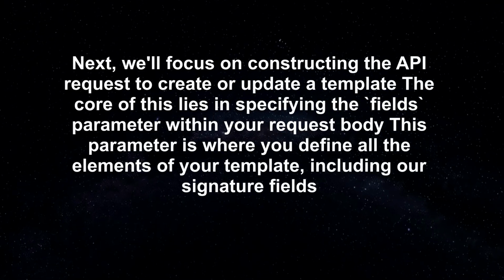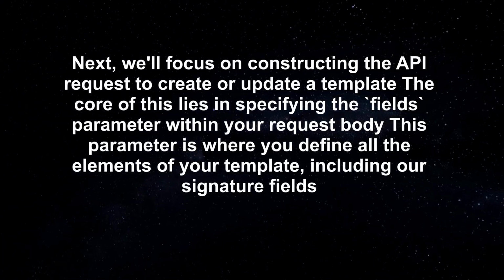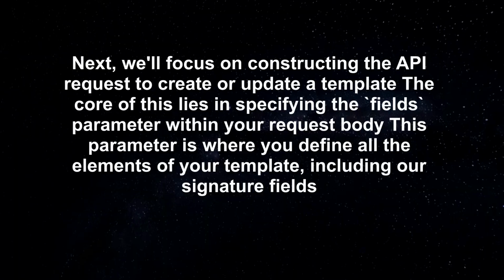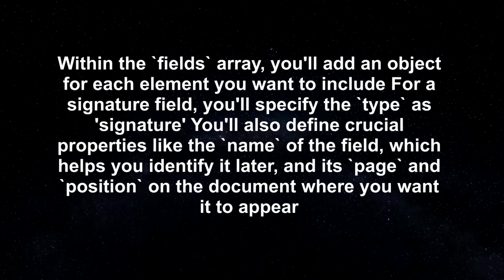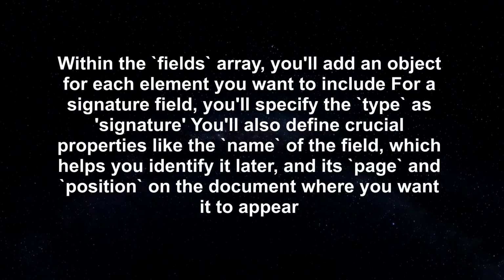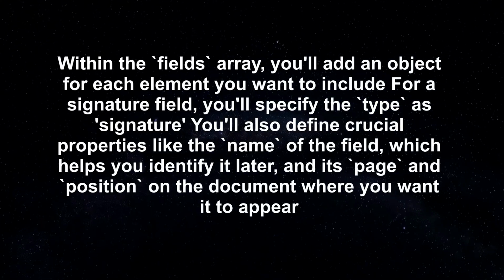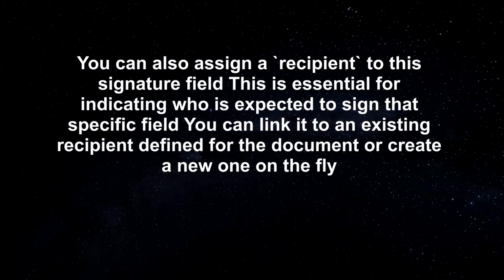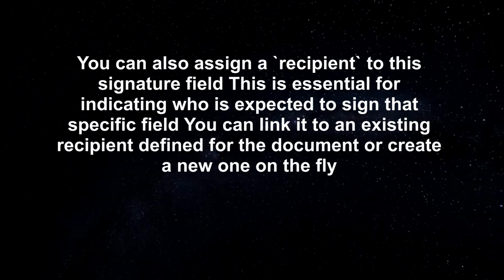How to Add a Signature In a Template Pandadoc Api as a Sender - AshleyHowTo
How to Add a Signature In a Template PandaDoc Api as a Sender, understand how to programmatically add signature fields to your PandaDoc templates using the API as a sender, empowering you to custom-build automated document workflows for your applications. Leverage the API to create dynamic signing experiences. Scale your document signing process.

00:00 Intro
00:12 Step-by-Step Guide
00:27 Authentication
00:51 Constructing the API Request
01:06 Defining Signature Fields
01:33 Assigning Recipients
01:51 Embedding Signature Fields
02:05 Powering Up Your Application